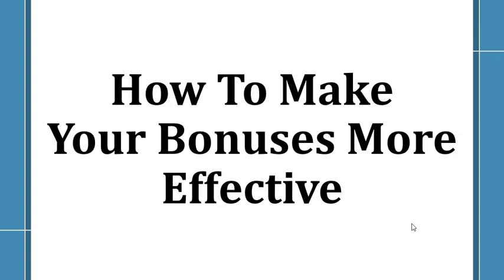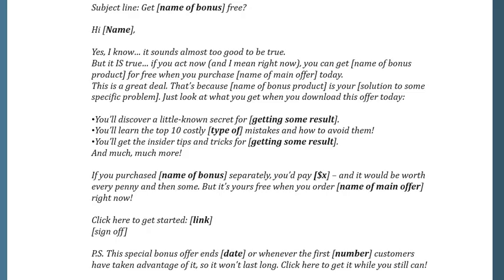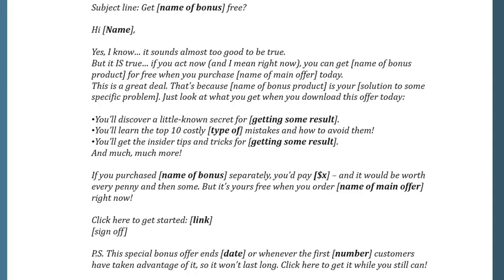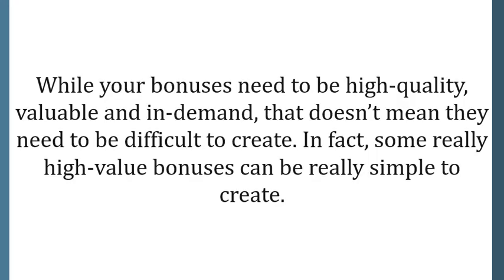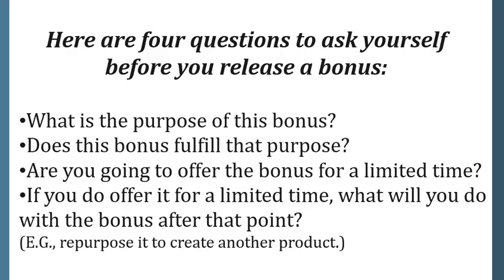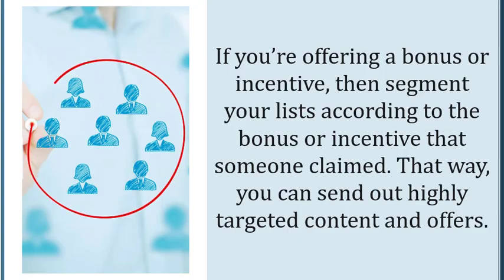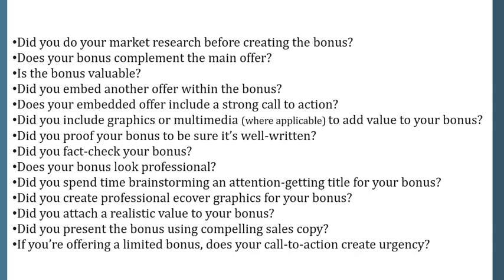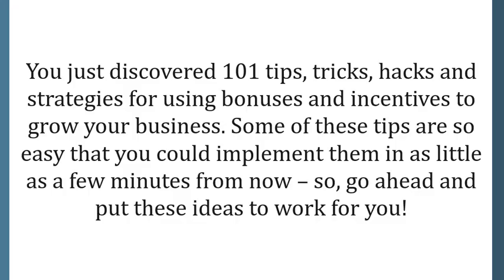Grow Your Business: How To Make Your Bonuses More Effective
(Check it out. Tons more free tips for you there, too.)

In this video, Rosalie from the IMsimple.com Internet Marketing Team talks about grow your business tips, because grow your business is important for every online business. The tips in this video are highly recommended for:

Online Business Startups
Digital Product Marketers
Shopify and Amazon Vendors
Ecommerce Store Owners
Physical Product Vendors
Small Business Managers
YouTube Creators
Authors and Publishers
Digital Agency Owners
Freelancers
Virtual Contractors

We hope you get good use out of this complimentary digital marketing training! We have much more available for you at IMsimple.com.

Need our help or support with a purchase? Our dedicated support team is on standby to help you with any issue 24/7 at 1099support.com. Be sure to reference the specific product and be as detailed as possible with your issue so we can help you!